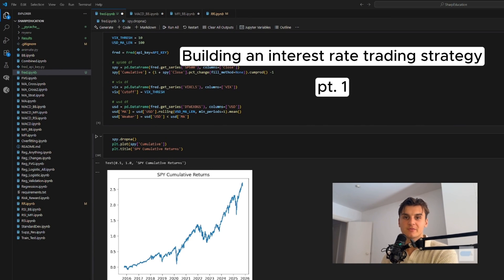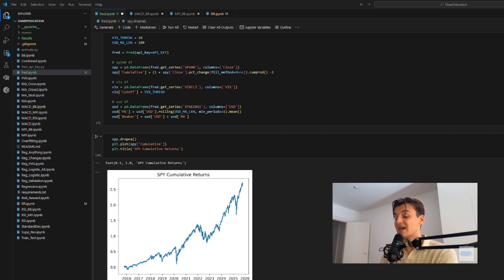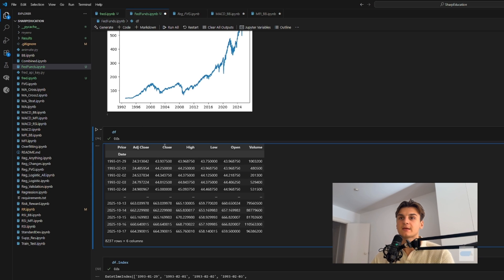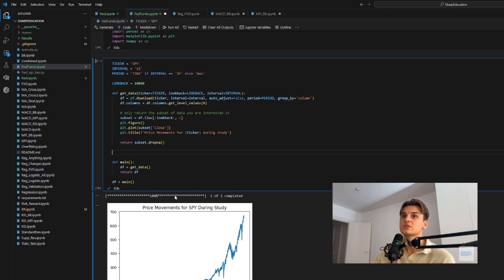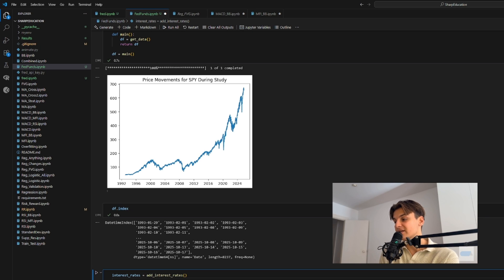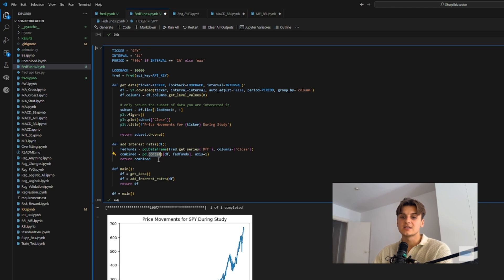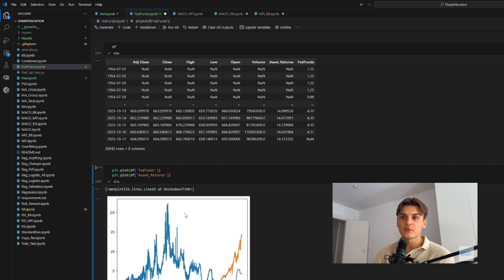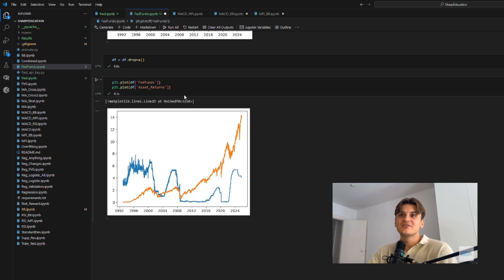How to Build an Interest Rate Trading Strategy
With most advanced analytics, multiple data sources are going to be involved. In this episode, we use Pandas to integrate data from the Federal Reserve Economic Database with Yahoo Finance financial data.

This will be episode 1 of a series where we build trading strategies with an economic context. We're super excited to show you all how to both interpret economic data, and incorporate them into your strategies in this next chapter with Sharp Education.